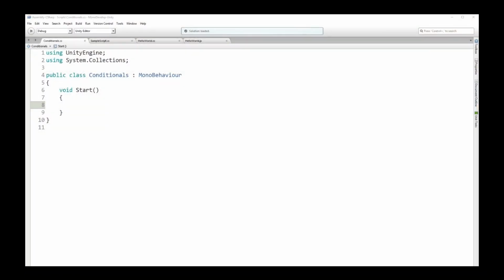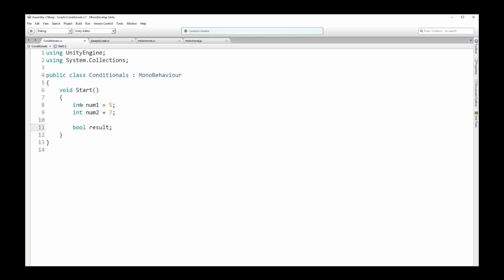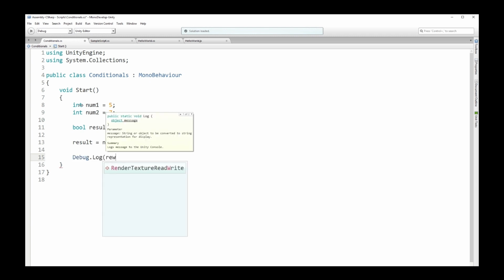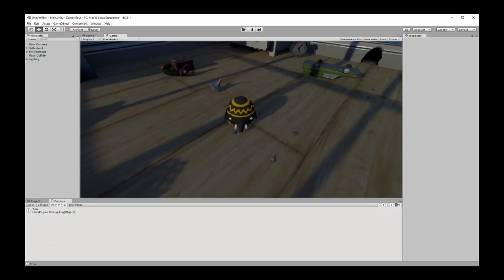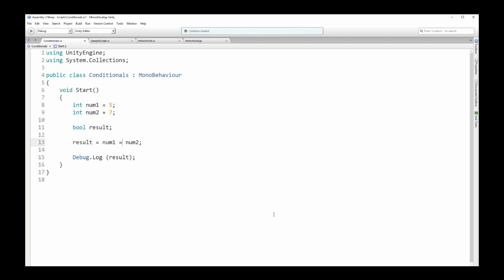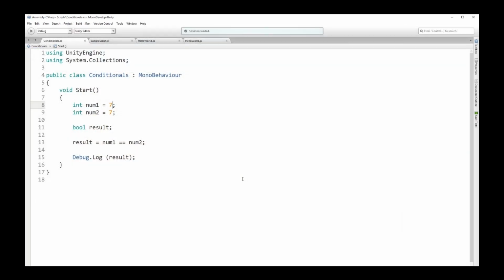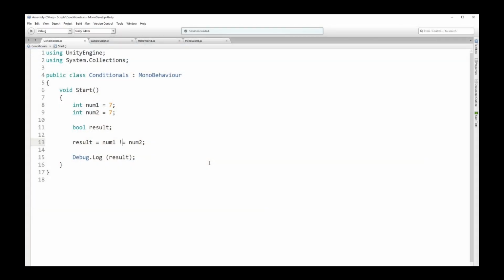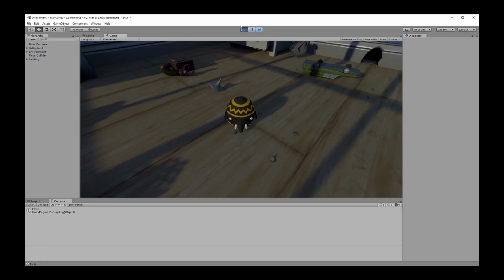11.7. Introduction to conditions